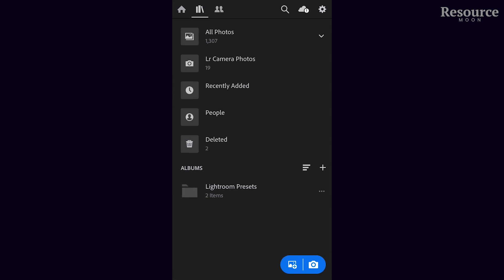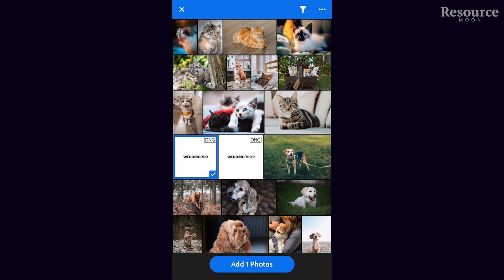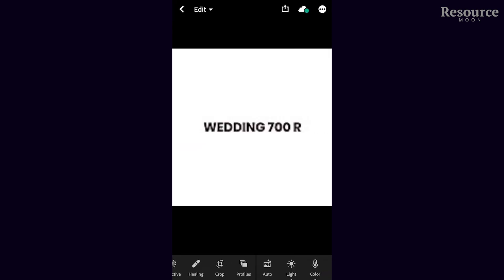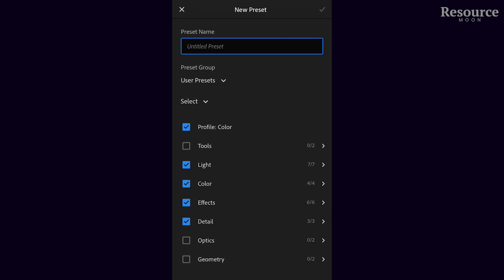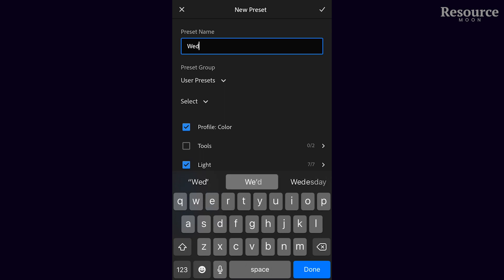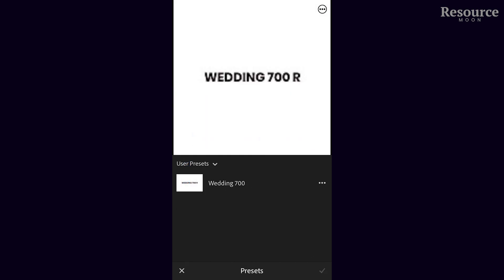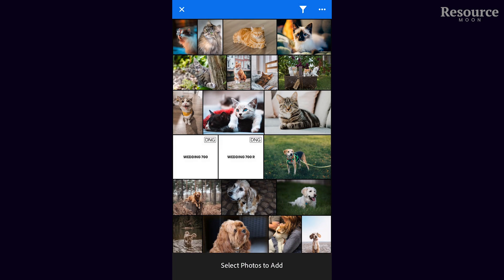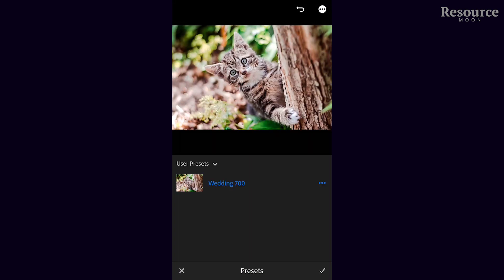How To Import a Preset (.DNG) Into Your Adobe Lightroom Mobile Phone App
In this tutorial, we show you how to import a .DNG preset into your mobile phone, more specifically an iPhone. It's a simple tutorial which requires you to download a .DNG file and then simply import it as an image, and finally save it as a preset.

⇒ Camera (Sony) /
⇒ Camera (Olympus) /
⇒ Camera (Canon) /